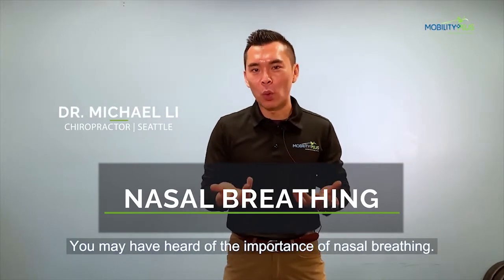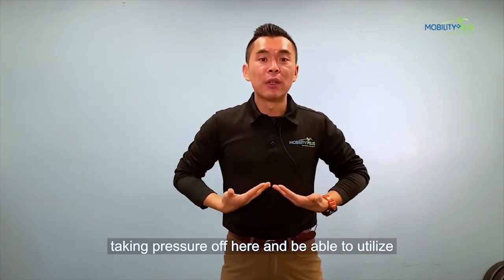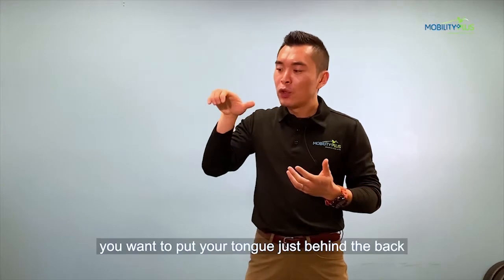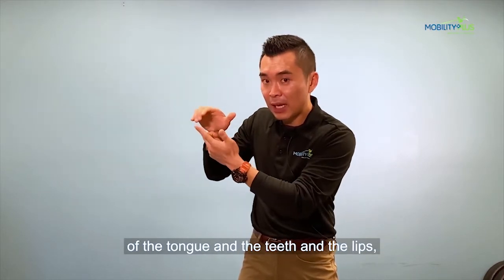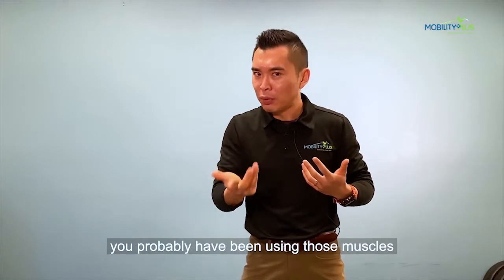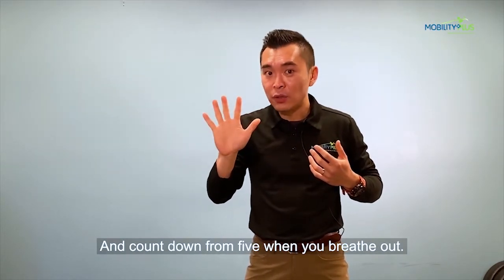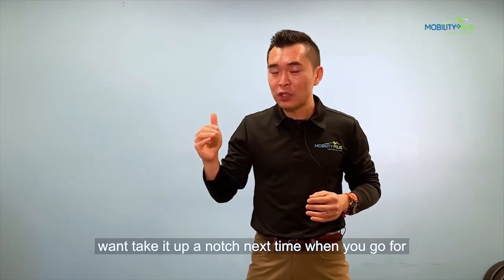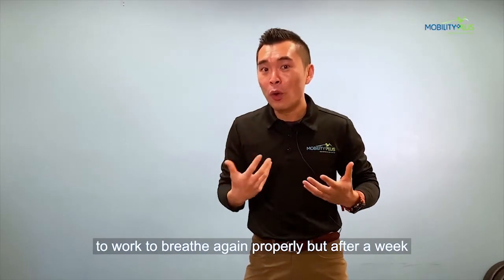How to Get Rid of Tension Headaches and Neck Pain | Seattle Sports Chiropractor | Dr. Michael Li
Do you get frequent tension headaches or neck pain when working at your computer 👩‍💻 or after a long stressful day at work? Keep reading below to learn how to get rid of tension headaches and neck pain 👇

Neck pain, neck tightness and tension headaches can be due to improper breathing patterns. Most often during periods of high stress, we tend to USE our accessory neck muscles to breathe instead of our diaphragm. Over time, this can lead to overactive neck muscles which cause tension headaches or neck pain and no matter how much you stretch these muscles, they continue to be a problem.

Good news! I am going to show you how to perform the “Nasal Breathing Exercise" to target your diaphragm and get rid of your nagging headache or neck pain.

Video Outline:
0:00 Intro to Nasal Breathing
0:35 Nasal breathing set-up
1:18 Nasal breathing tempo

 1️⃣ - Support your spine. Find a chair with adequate back support and sit with both feet flat on the floor and knees shoulder-width apart. You can also do this exercise with a stool to put more emphasis on an upright sitting posture.
 2️⃣ - Relax your jaw muscles by placing the tip of your tongue behind the back of your top front teeth and gently hold it there. Then close your mouth but keep your teeth apart. This puts your jaw in a “neutral” position.
 3️⃣ - Breathe in through the NOSE for 2 seconds, then exhale out the NOSE for 4-5 seconds. You may find this difficult to do at first so be patient 😁

Take your time with this exercise and pay close attention to the muscles around your neck. You should start to feel them slowly relax and all the work is happening in your belly/diaphragm. This is a GREAT MEDITATION practice!💯 😴Also, the added benefit of toning your muscles around your upper airway (think about the back of your nose and throat) through nasal breathing is HUGE. Studies have shown practicing nasal breathing consistently and adequately can help combat sleep apnea by more than 50%!😪

At Mobility Plus Sports Rehab, we always start with a thorough exam to make sure we understand your case and provide you with personalized ways to overcome them. We help our patients get rid of their chronic pain quickly and prevent it from coming back.

How do we do this? We do so by educating our patients with self management strategies and provide pain relief in the office.

👉🏼If you like this video, make sure you give it  👍 and SHARE it with a friend who has frequent neck pain or needs help with their headaches and stress!💪🏼

2200 6th Ave, Suite 832 Seattle, WA 98121